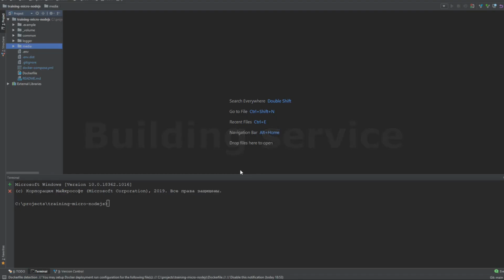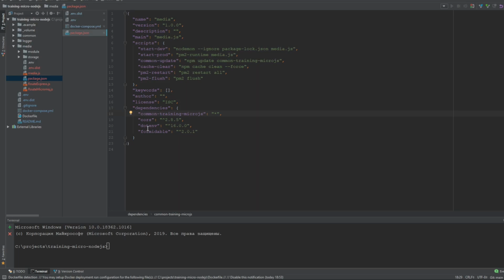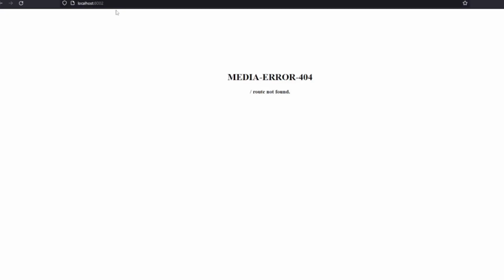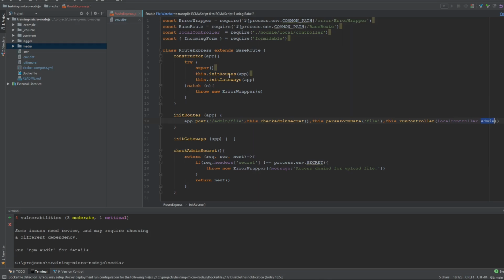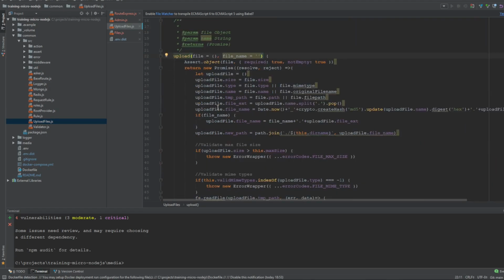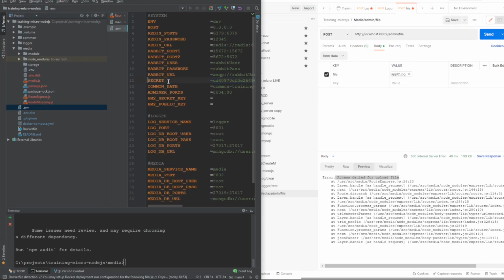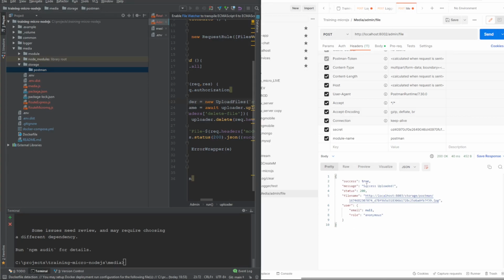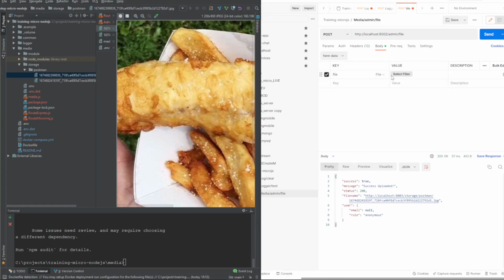Building Media Microservice using docker and nodejs. Creating REST-API with express and formidable.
In this lesson, we will create a Media Nodejs microservice using docker and docker-compose. We will also write a REST-Api for Express to save and delete static files using the formidable module npm.

Files and code will be available through:
3) Cards - Visa, Mastercard.
4) Crypto - BTC, BCH, ETH.

Information for communication and support of the project:
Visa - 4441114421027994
Mastercard - 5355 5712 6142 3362
BTC - 1CRYzf3JrwWVnA3jLTbEAqeFFjQiTzQYJ2
ETH - 0xdB6Ae91f11E102A26944905d9cb15c11744F55cf
BCH - qp75uyhjzvynvjavamx9ke5pkfeus90jtyh2pdg0pm

Regards,
Alex Kruhliak